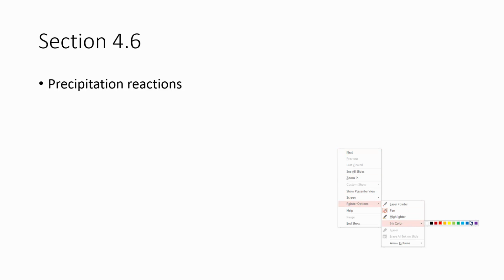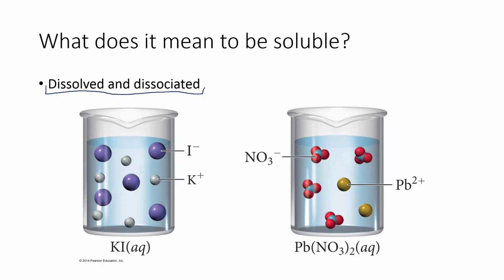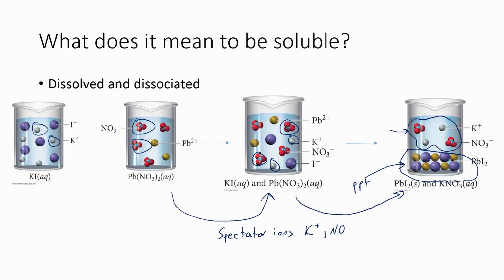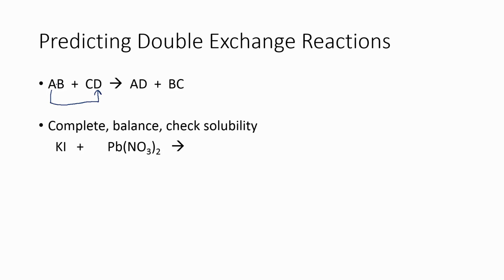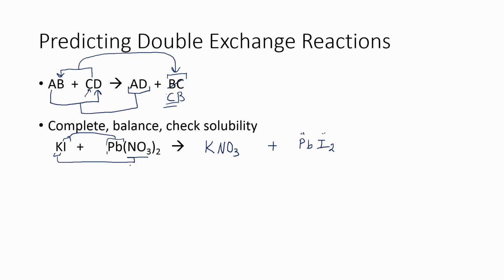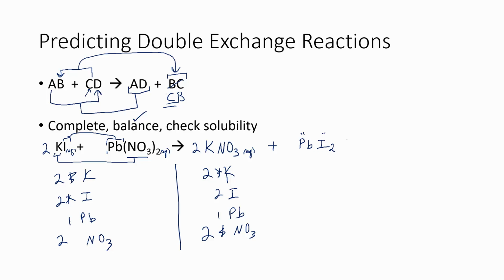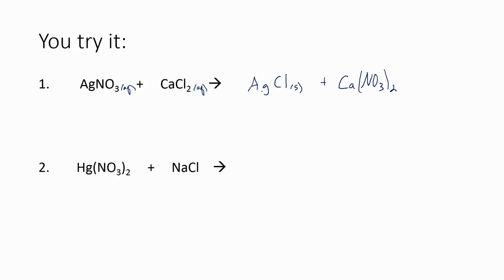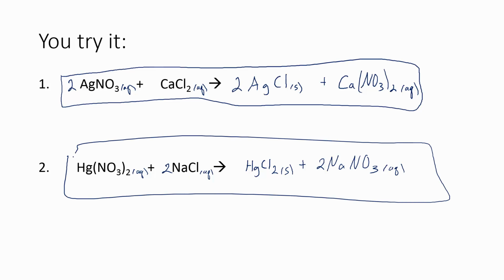Chem 1551 Section 4.6